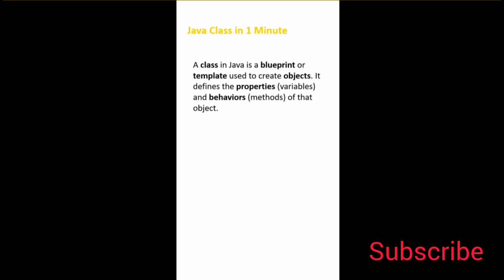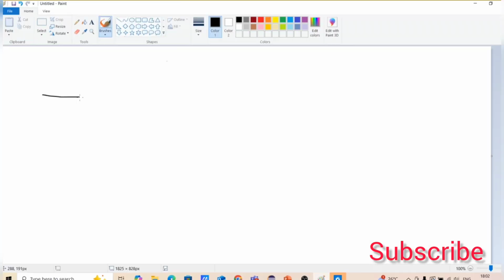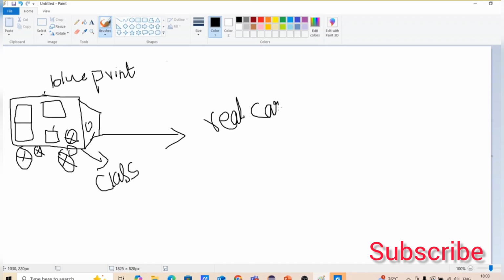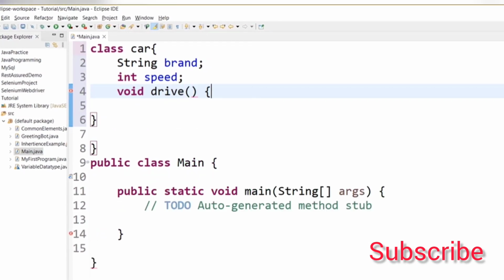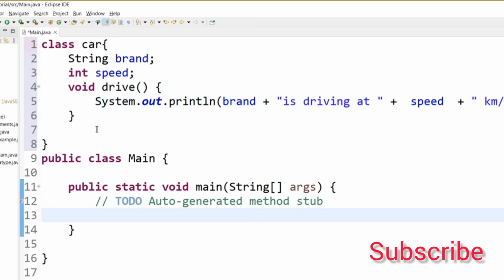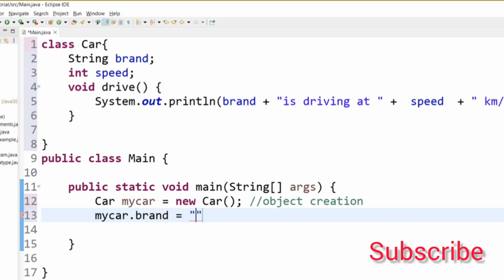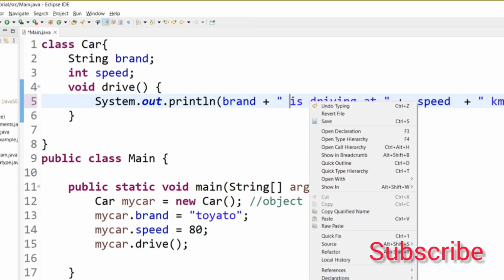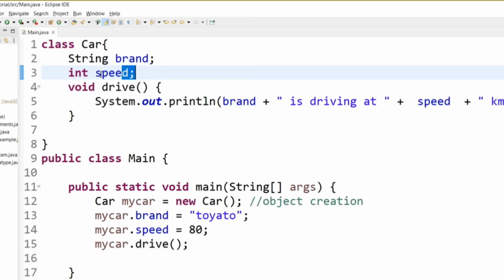Java Class & Object Explained with Real-time Example (car)| Telugu + English for Beginners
🔥 Learn Java Class and Object with Real-Time Examples (ATM, Car) in a simple and clear way. This video is perfect for beginners, students, and automation testers.

📌 Topics Covered:
✔ Real-Time Analogy (Capsule, ATM Machine)
✔ Java Code Example
✔ Telugu + English Explanation

🧠 OOPs Concept Series – Part 1